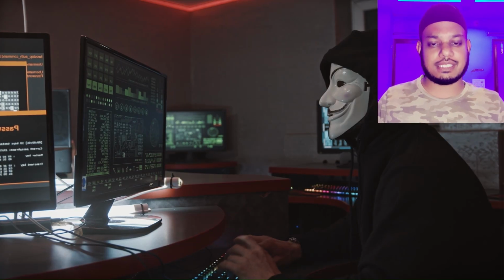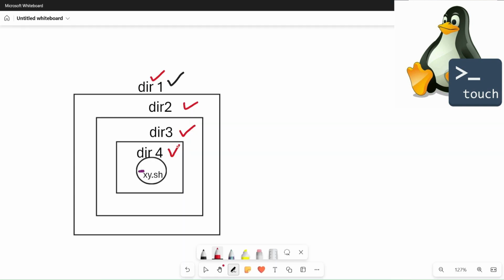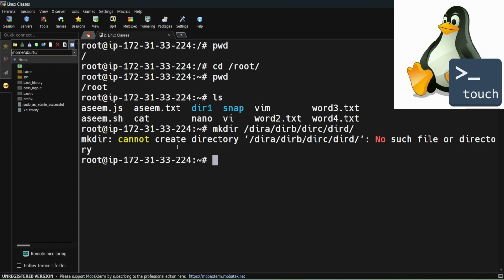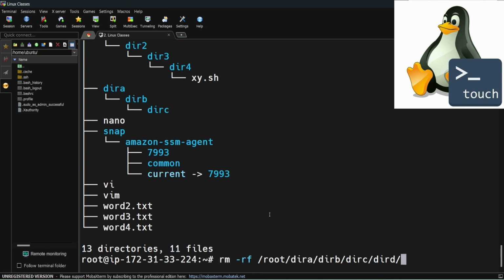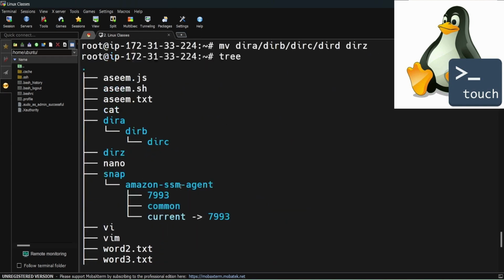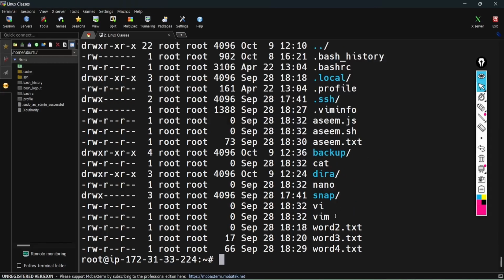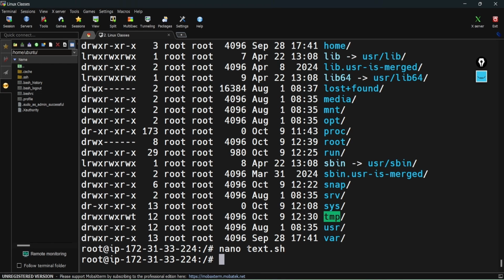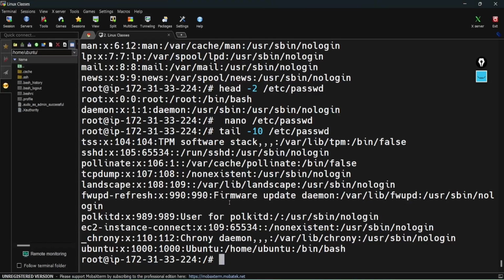DAY-15/60 LINUX-5 Mastering Linux File and Directory Operations with Mkdir, Head, Tail, mv, Grep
In this session, we cover essential Linux file and directory management commands, including how to create directories (mkdir -p), copy, rename, and move files, remove directories (rm -rf), view and filter files with grep, less, head, tail, sort data, handle hidden files, and navigate the current directory (pwd). Learn how to manage multi-level directories and utilize command history for efficient Linux system navigation.